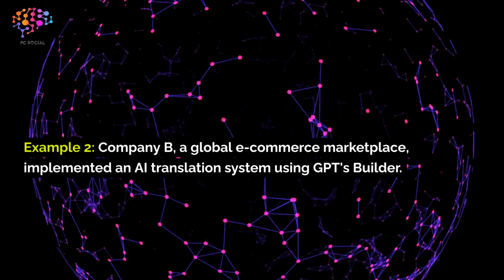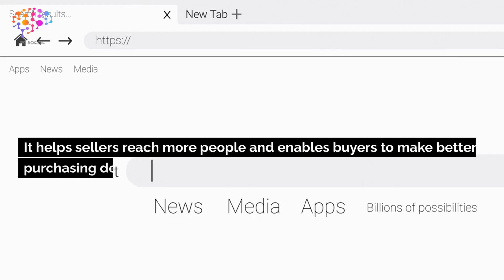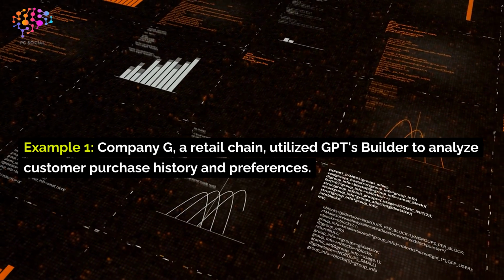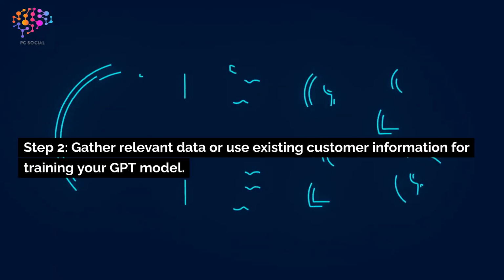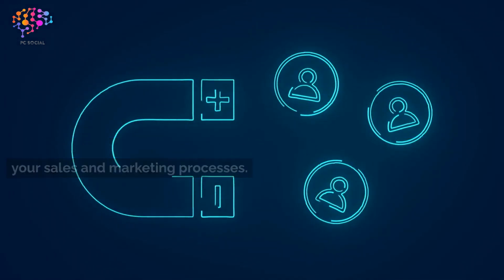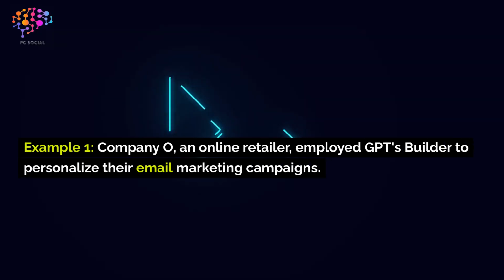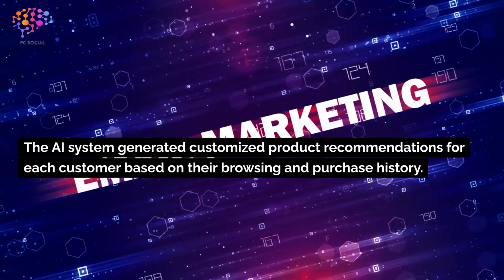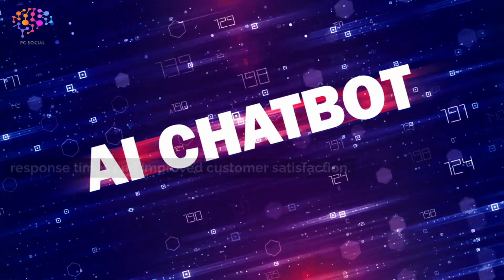Discover the countless advantages of OpenAI's cutting-edge tool: GPT's Builder.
Get ready to revolutionize the way you work! OpenAI GPT's Builder is here with 10 amazing benefits that will make life easier. This video reveals the secret to getting more done faster, so don't miss these groundbreaking advancements. Watch now and learn why OpenAI GPS's Builder is the best way to stay ahead of the competition.

If you want to read a full article on OpenAI's new tool GPT's Builder, click on the following